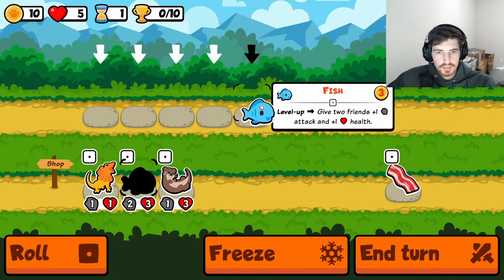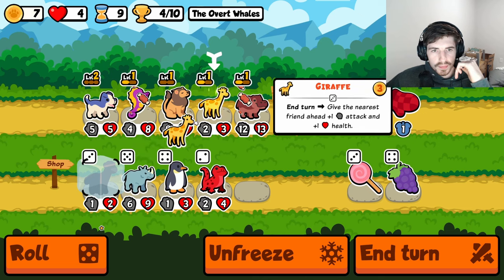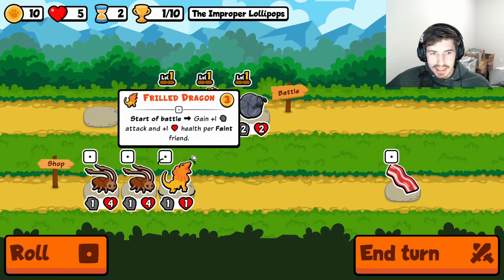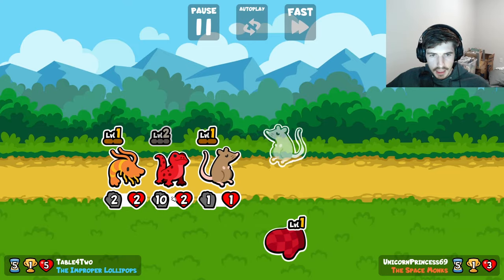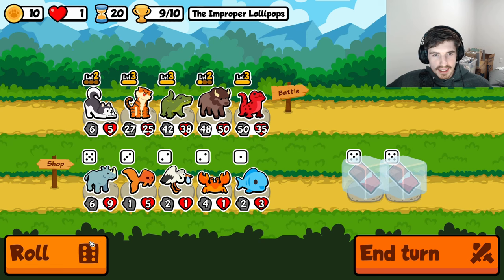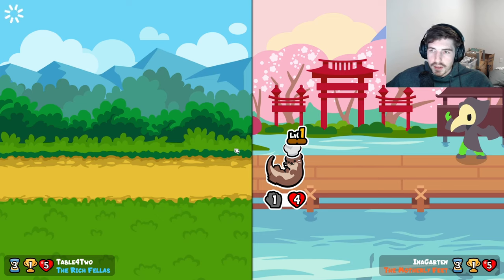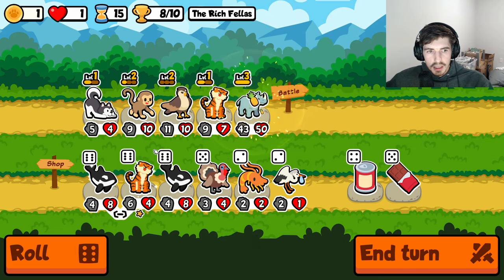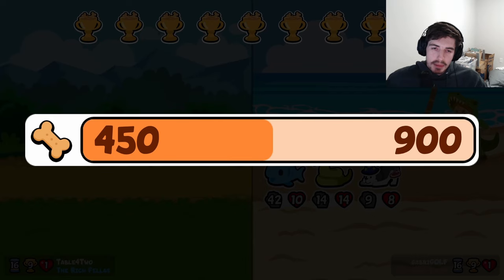Achieving a Perfect Sniper-Scaling Balance (Super Auto Pets)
Step into the delightful universe of Super Auto Pets, where adorable pixelated animals come alive in strategic battles! Join us as we embark on this captivating auto-battler journey, exploring the art of team composition, skillful leveling, and tactical gameplay. Witness how we assemble our roster of adorable pets, strategically position them, and adapt our strategies to outmaneuver opponents in fast-paced battles.

In this gameplay series, we delve into the depth of Super Auto Pets, uncovering winning combinations, mastering synergies, and sharing tips for both beginners and seasoned gamers. Whether you're a strategy enthusiast looking for engaging gameplay or someone seeking the fun of adorable creatures in action, this is the perfect adventure for you.

Join us for a gaming experience packed with cuteness, strategy, and excitement.

Key Moments:
0:00 - Game 1
8:55 - Game 2
21:38 - Game 3